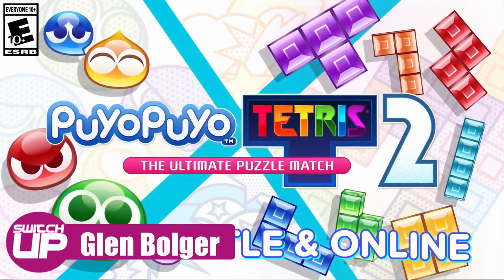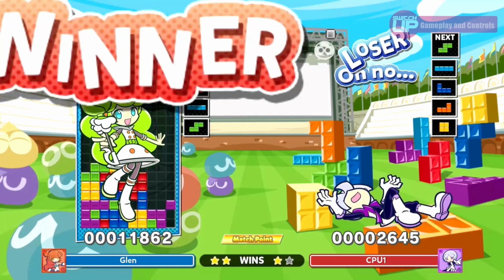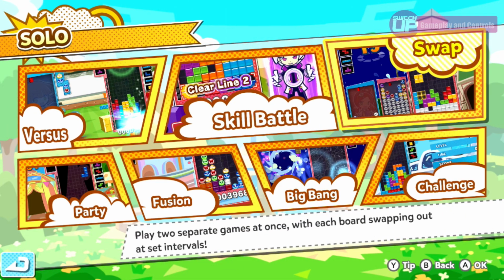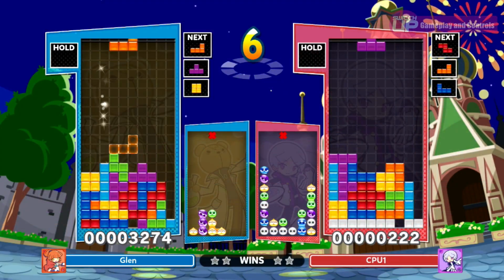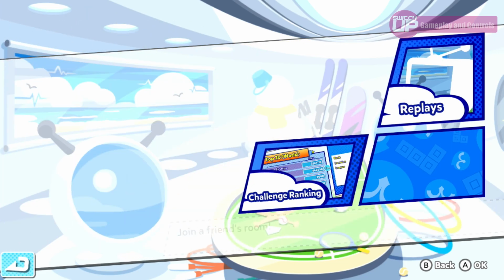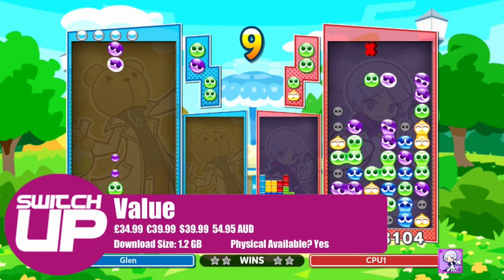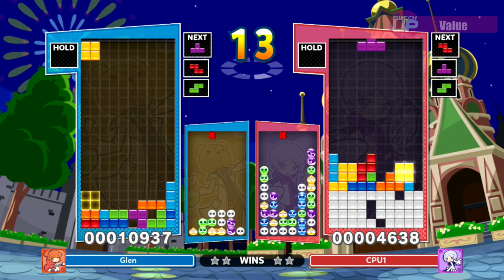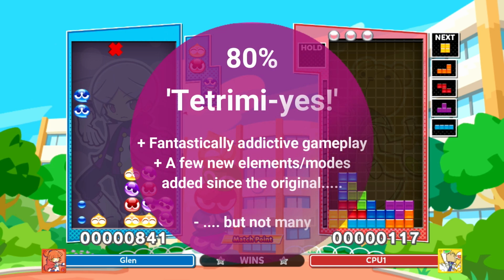Puyo Puyo Tetris 2 Nintendo Switch Review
Puyo Puyo Tetris 2 joins its predecessor on the Switch and fuses two of the greatest puzzle series together into one puzzle extravaganza. Is it worth getting? Well, let's find out...

Intro - 0:00
Gameplay & Controls - 0:29
Visuals, Performance & Audio - 6:15
Value 7:34
Final Verdict - 8:40

Happy Gaming
Mark & Glen
SwitchUp